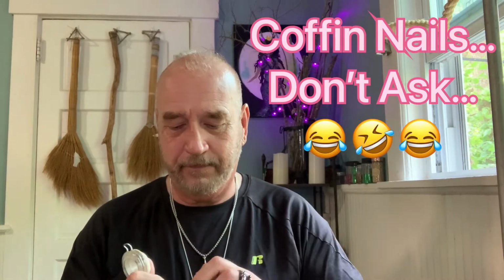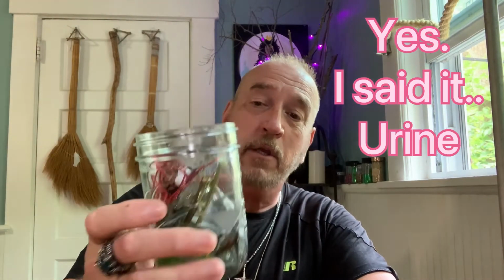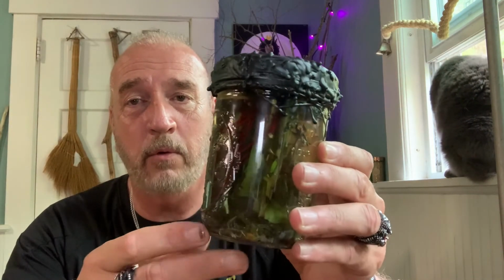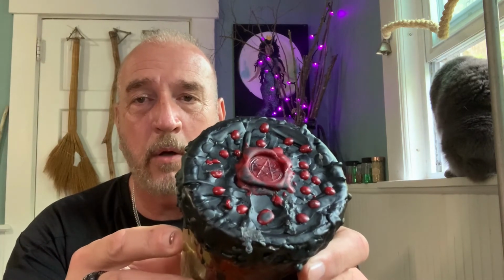Witchy DIY Traditional Protection Spell Jar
Witchy DIY
Protection Spell Jar
Witchy Spell Jar
Evolving Vibes

This video is going to be soooo worth the watch!!! I’m going to be putting together my personal Protection Spell Jar!!! I only do this every few years as it’s quite powerful and doesn’t need to be replaced very often; if you’re looking for a powerful, traditional Protection Spell Jar, with my own personal touches, this video is for YOU!!! Enjoy this Witchy DIY!!!

Blessings